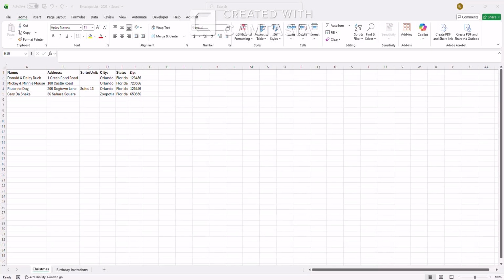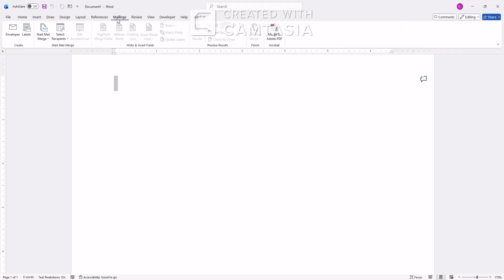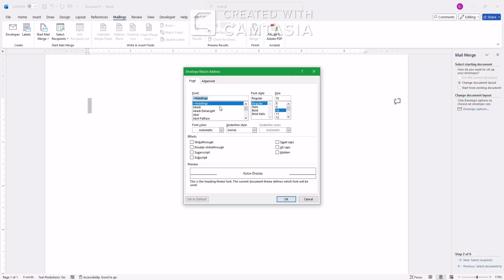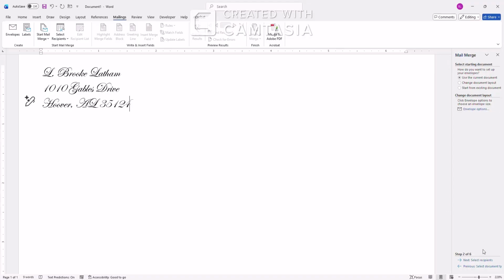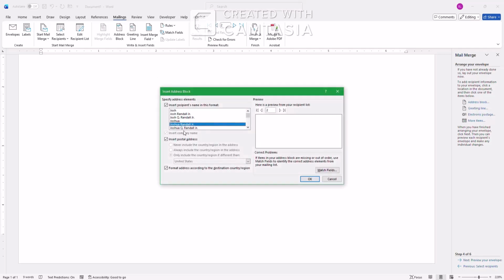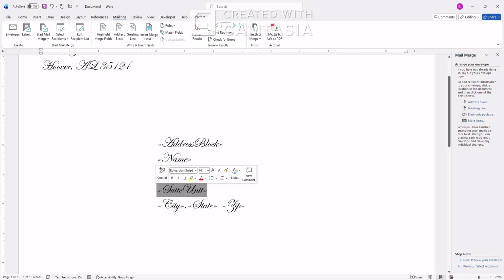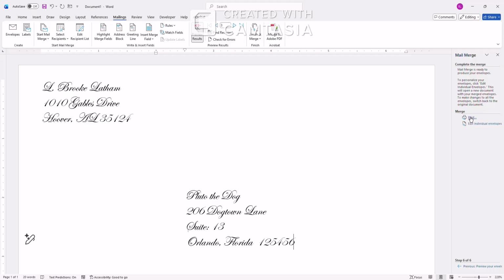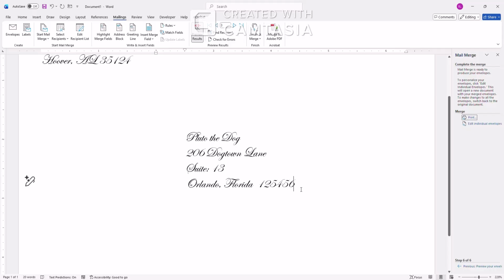How to print envelopes at Home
Prining envelopes on home printer